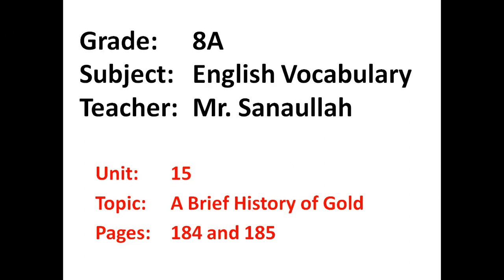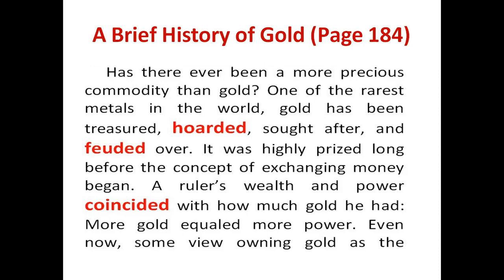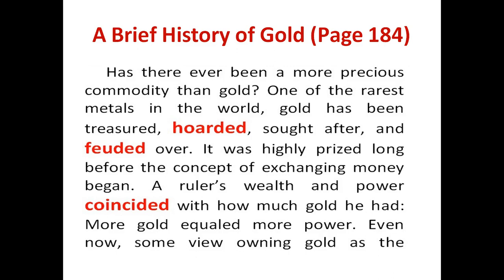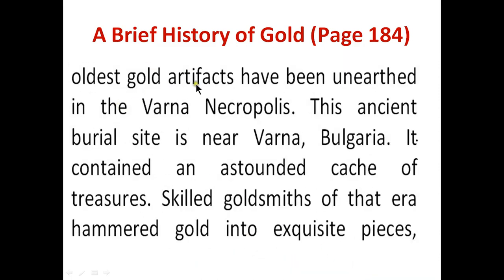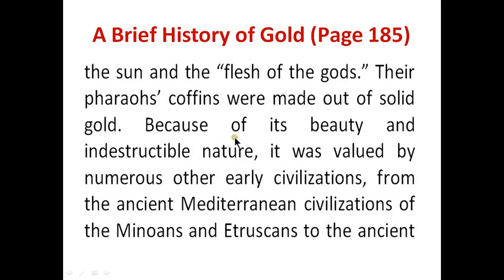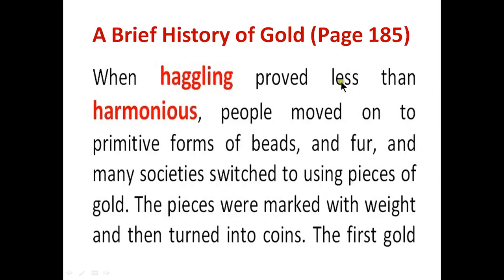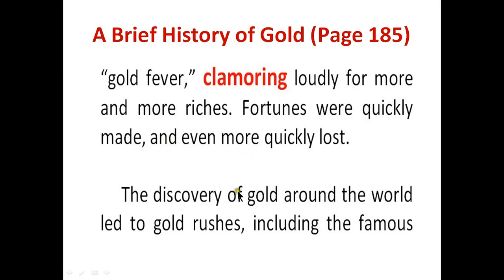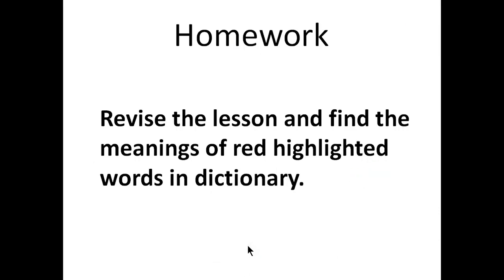Grade 8 English Vocabulary Unit 15 Pages 184 and 185